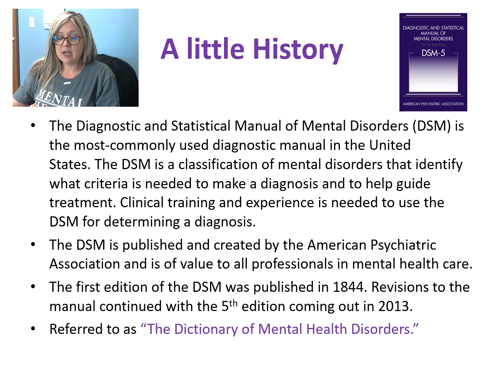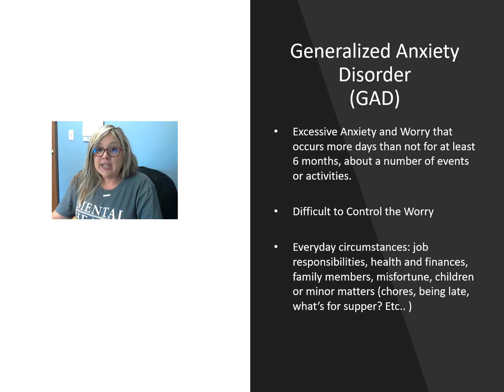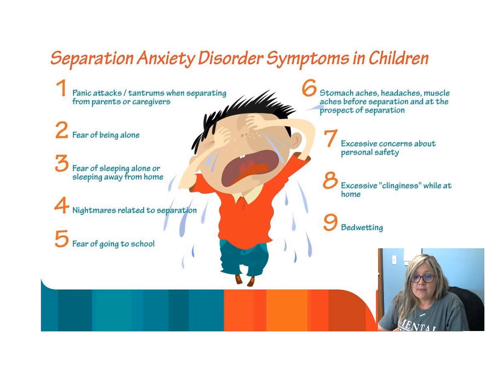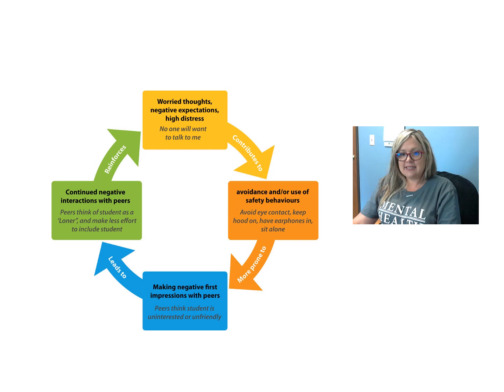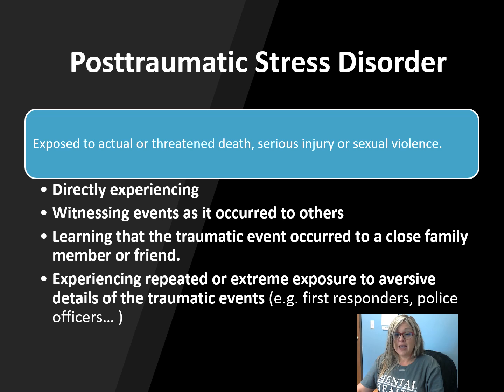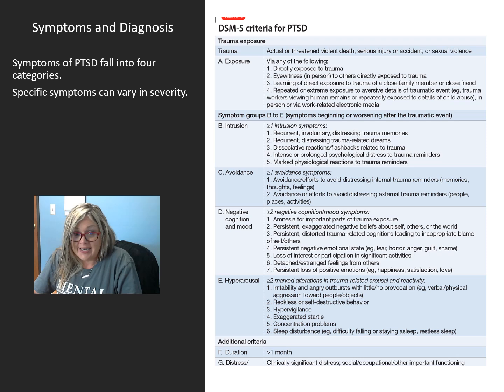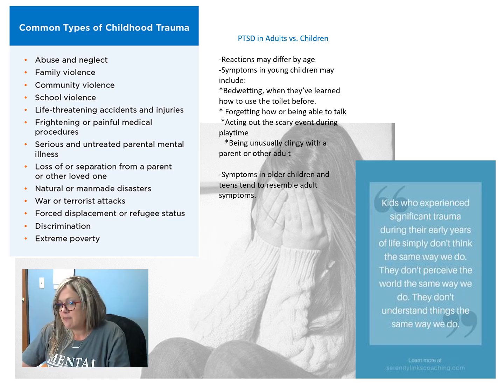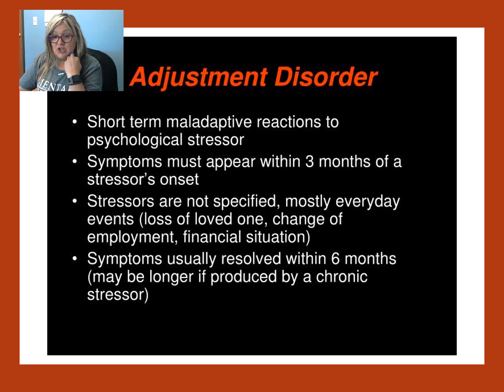Part 1 Diagnosis, DSM Anxiety and Trauma related disorders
Part 1 of 4: Mental Health Diagnosis Webseries: Diagnosis, DSM, Anxiety Disorders and Trauma related Disorders

This video covers basic diagnostic information about the following mental health diagnoses:

DSM-5 and Diagnosis
Generalized Anxiety Disorder
Separation Anxiety Disorder
Panic Disorders
Social Anxiety Disorder
PTSD
Acute Stress Disorder
Adjustment Disorders